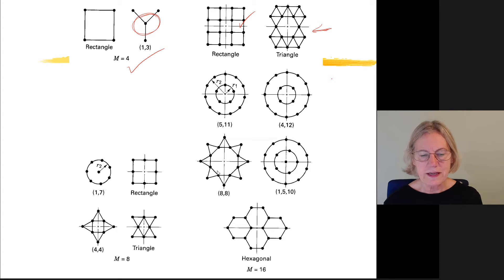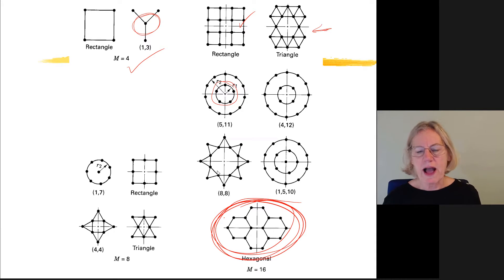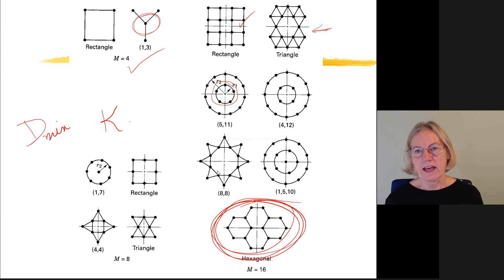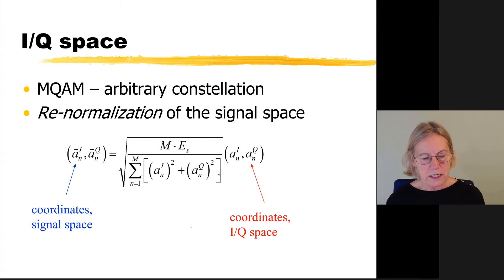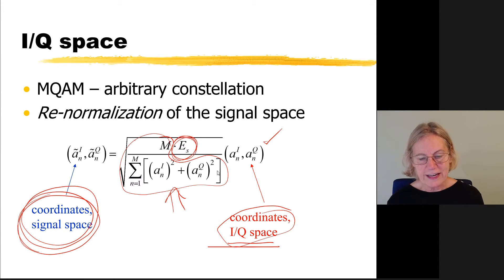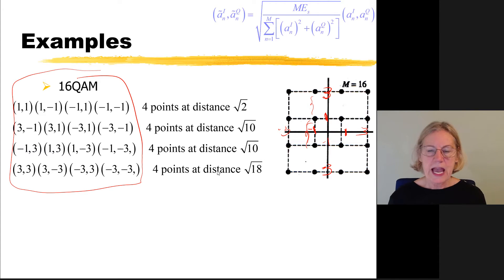GEL7014 - Week 5b - Applying the Union Bound Approximation to QAM